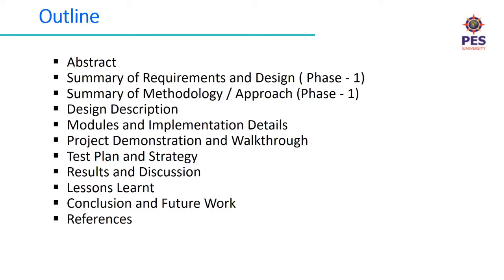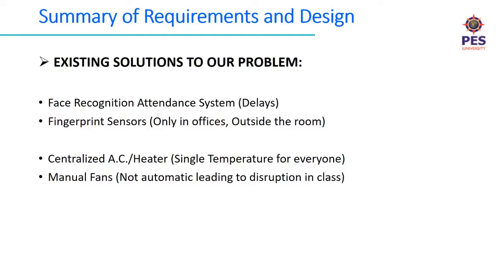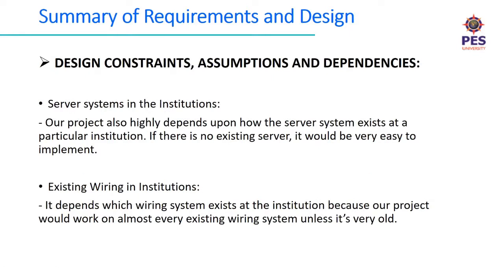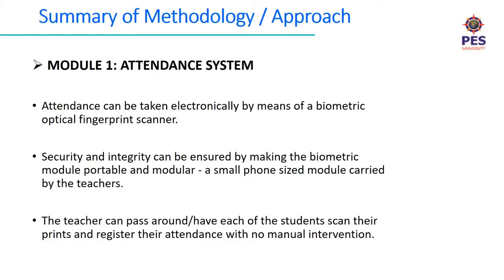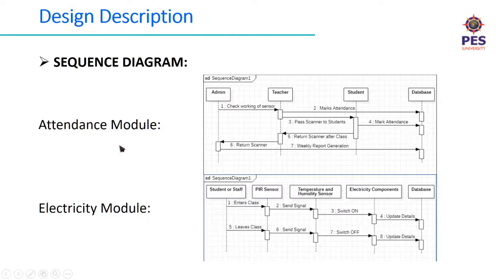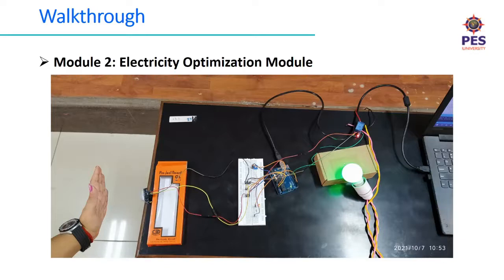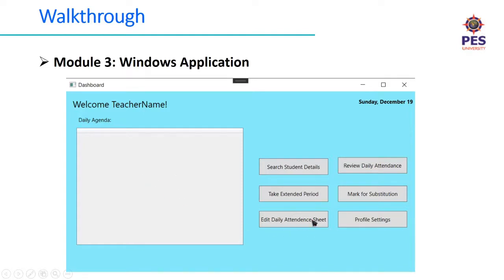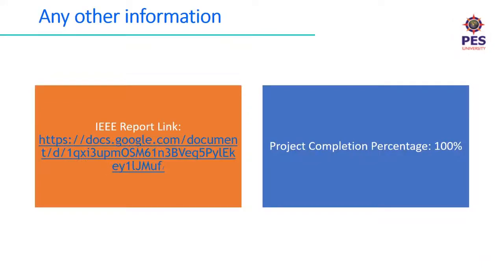73-IoT based Smart Classroom Environment